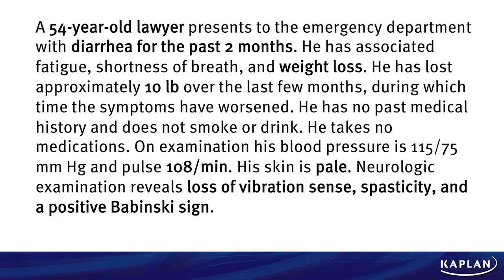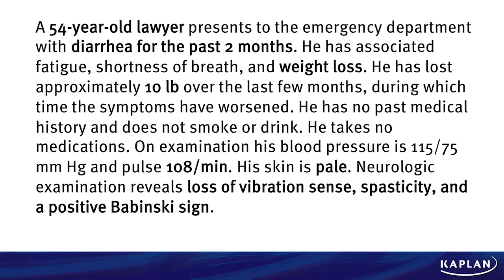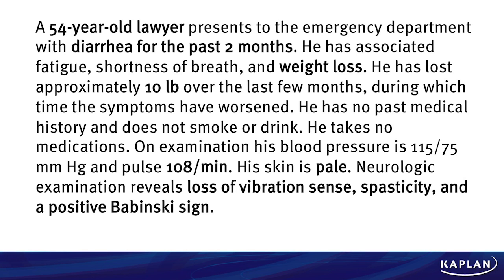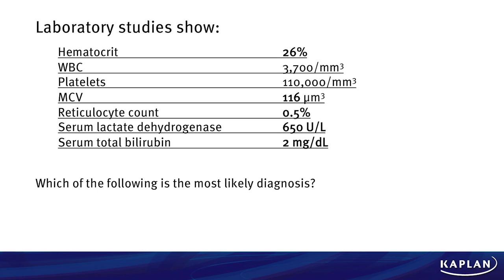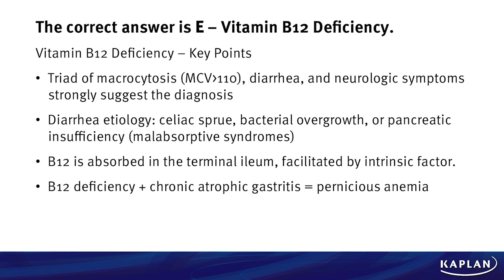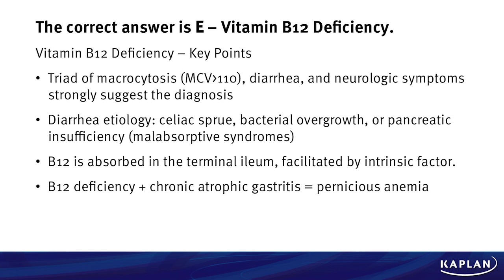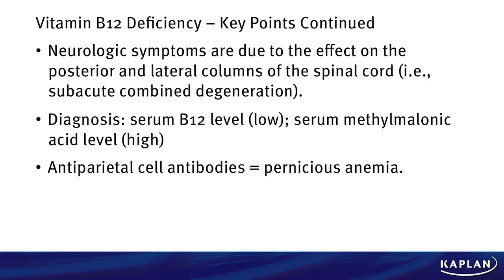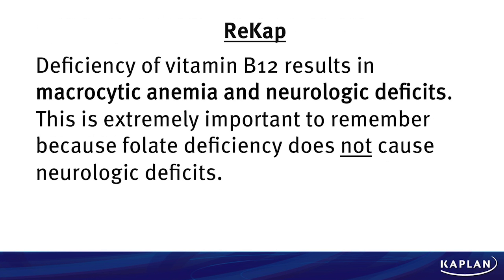Step 2 CK Qblast Episode 5: USMLE® Question Review